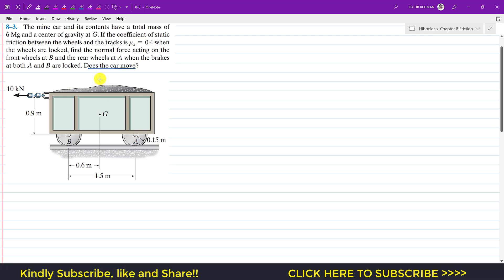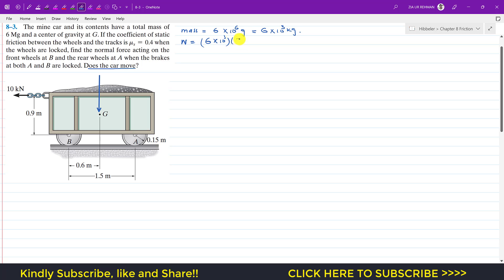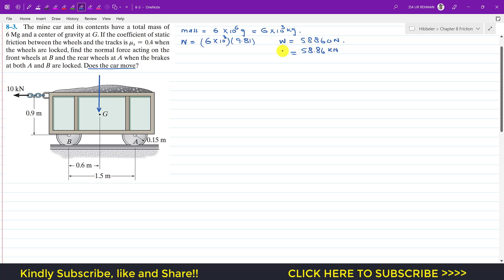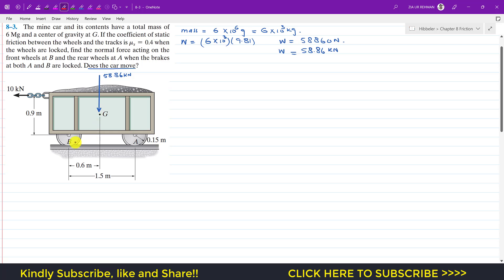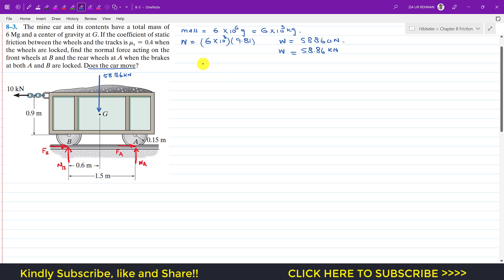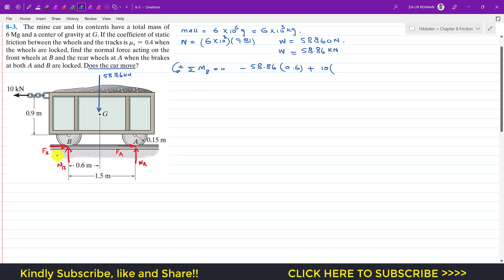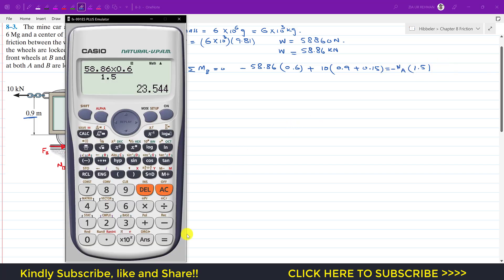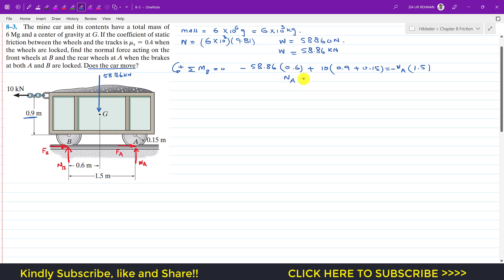8-3 Friction | Chapter 8 | Hibbeler Statics 14th ed | Engineers Academy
8–3. The mine car and its contents have a total mass of 6 Mg and a center of gravity at G. If the coefficient of static friction between the wheels and the tracks is ms = 0.4 when the wheels are locked, find the normal force acting on the front wheels at B and the rear wheels at A when the brakes at both A and B are locked. Does the car move?